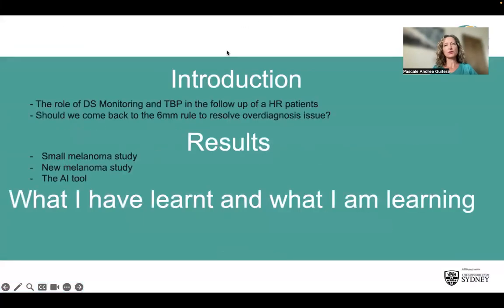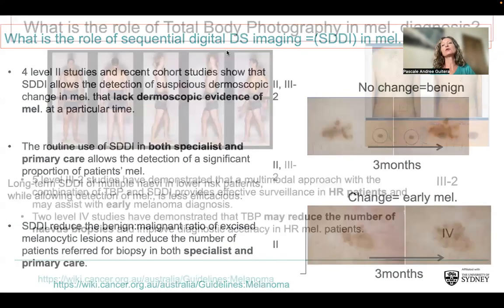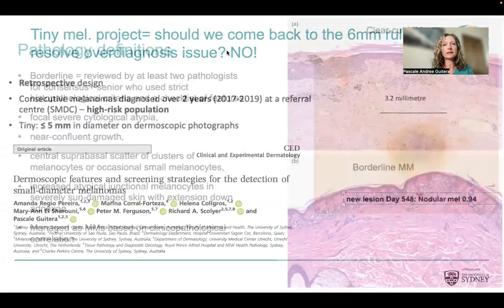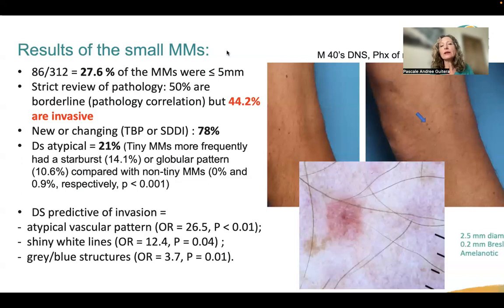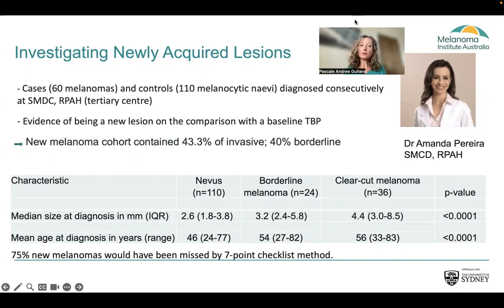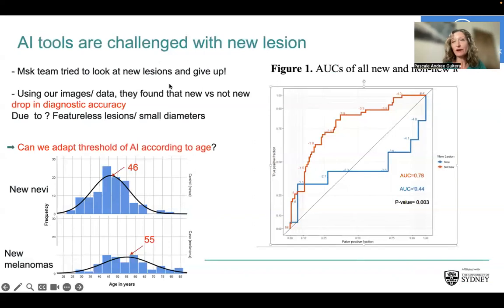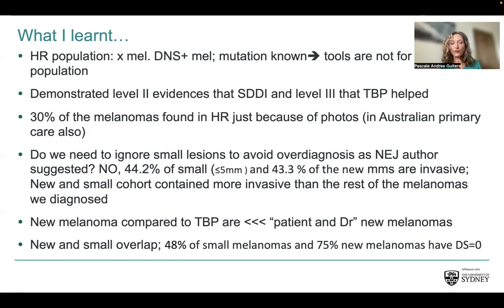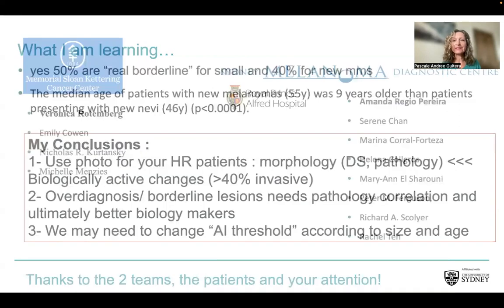Small diameter invasive melanoma - Dr. P. Guitera